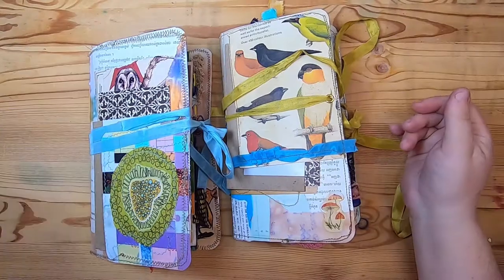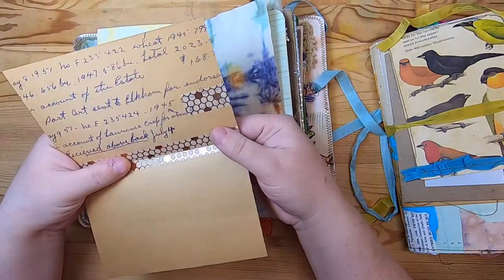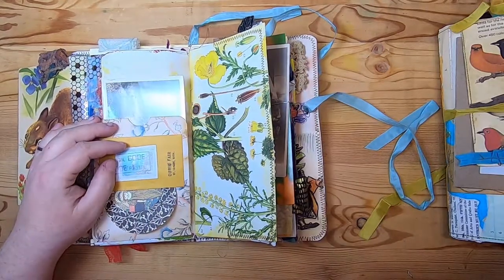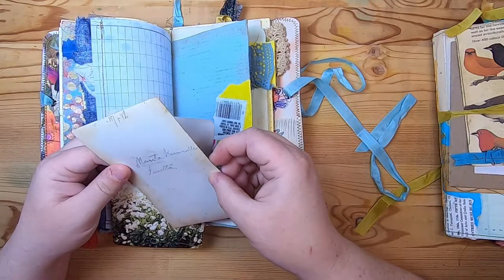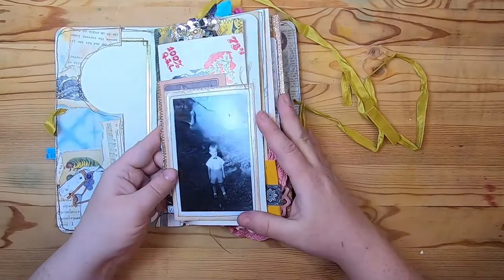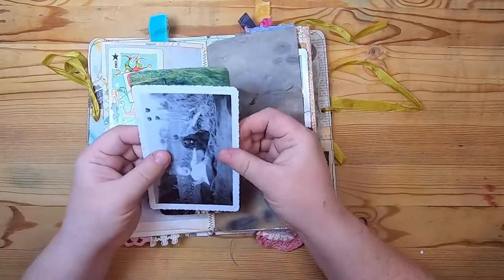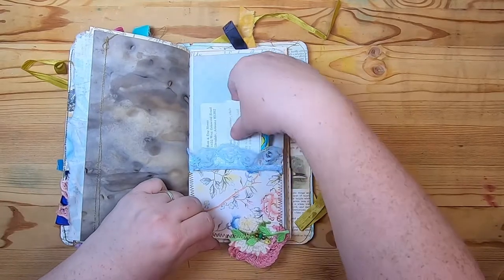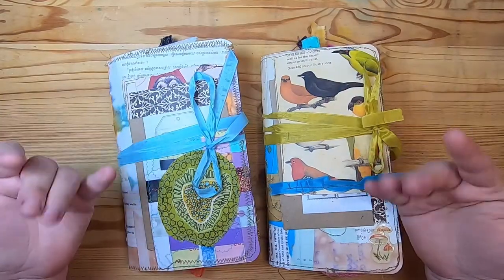Flip Through of my 2 Traveller's Journals - Wishes and Weeds Makealong